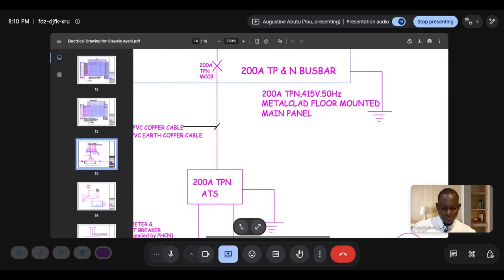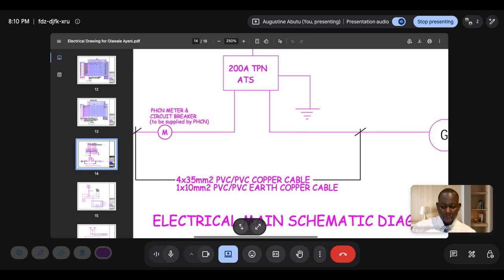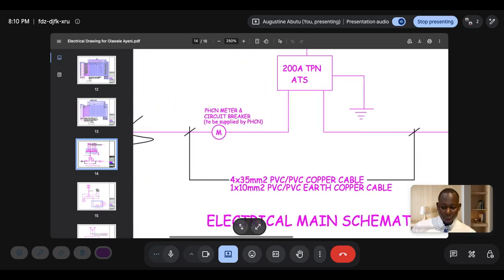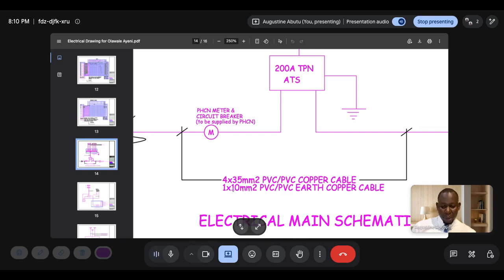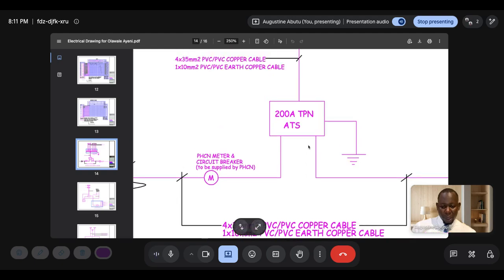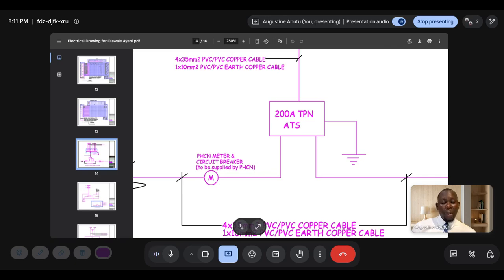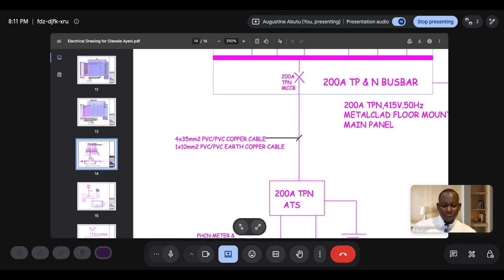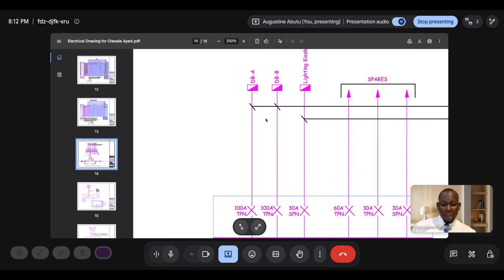How to build-up rate for Electricals part 2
"How to Build Up Rate for Electrical Works – Part 2":

⚡ How to Build Up Rate for Electrical Works – Part 2 | Power Generation to Distribution

In Part 2 of this electrical rate build-up series, I explain how electricity is generated and delivered before it reaches our homes and construction sites.

In this lesson, you'll learn:

How electricity is generated in Nigeria

The role of Generation Companies (GenCos)

Power transmission through high-voltage transmission lines

The function of transmission substations

Distribution Companies (DisCos) and how they supply power

The importance of local distribution transformers

How understanding the power supply network helps in electrical estimating and rate build-up

Whether you're a Quantity Surveyor, Electrical Engineer, Estimator, Student, or Construction Professional, this class will give you a better understanding of the electrical system, which is essential for accurate pricing and execution of electrical works.